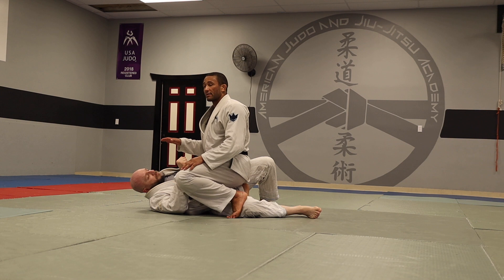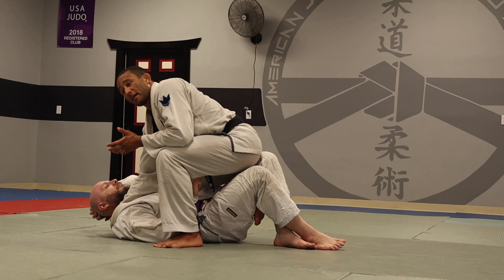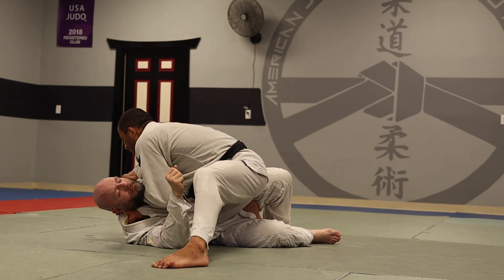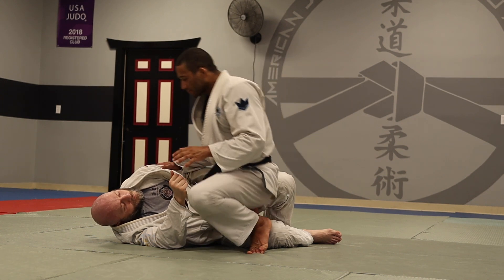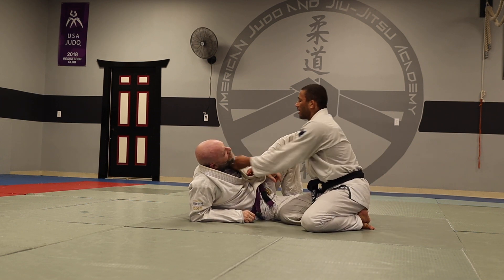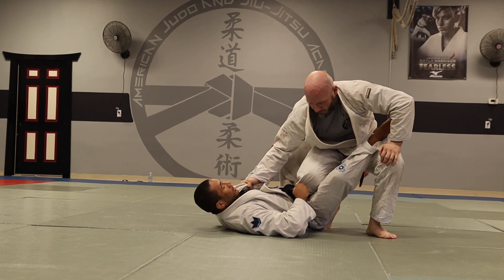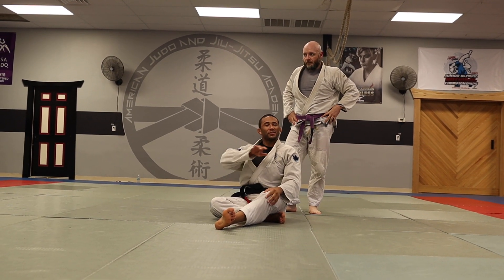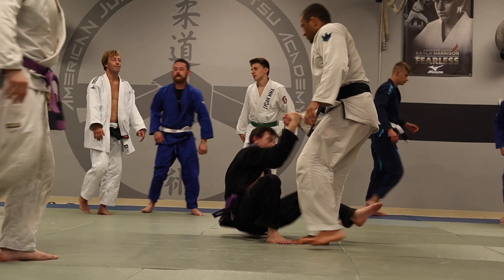How to Cross Choke while Kneecutting [details]